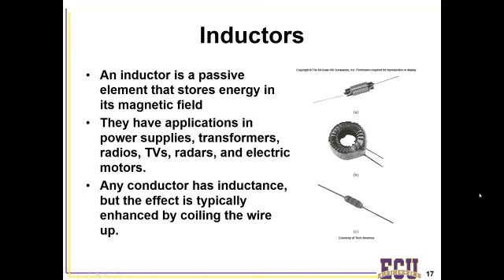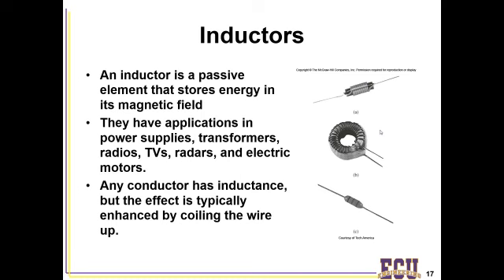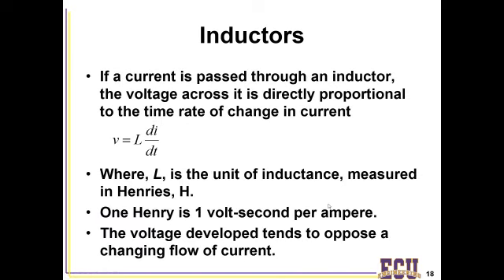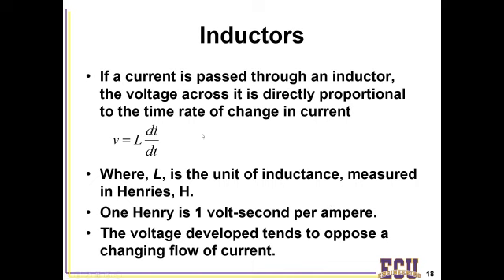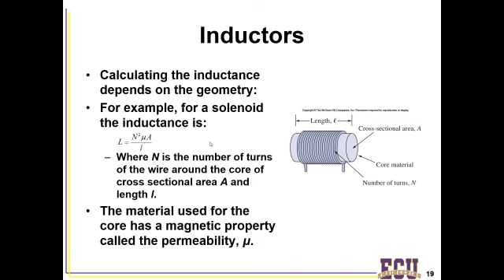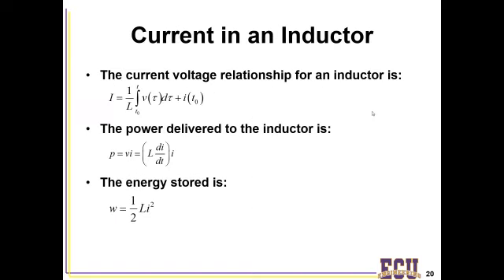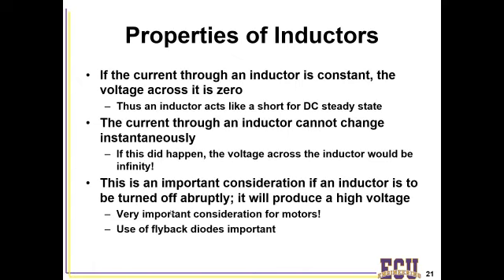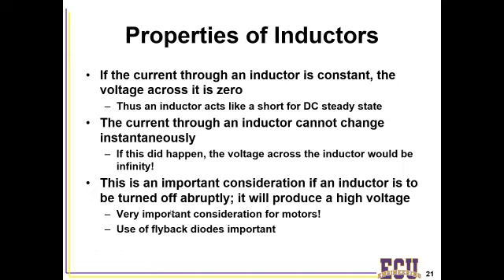Introduction to Inductors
Discusses how inductors handle current, combining inductors in series and parallel.